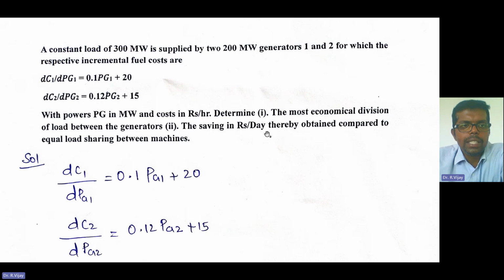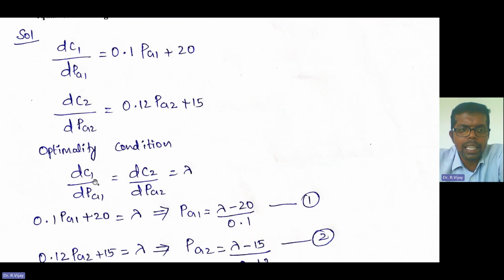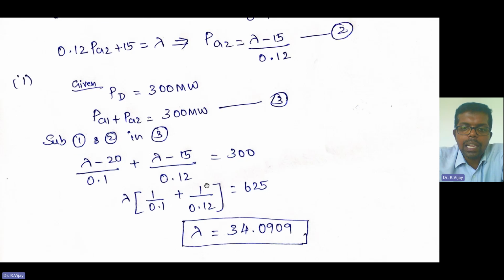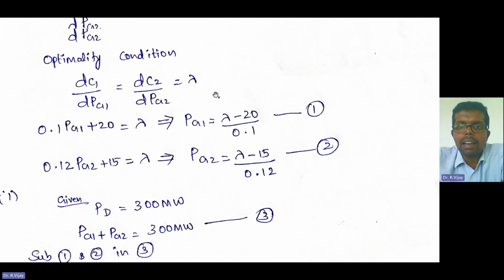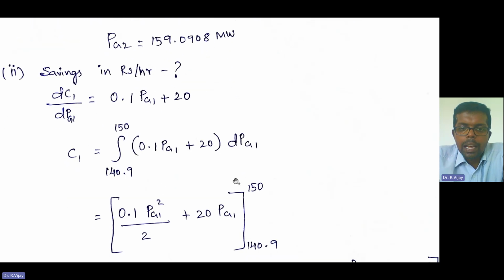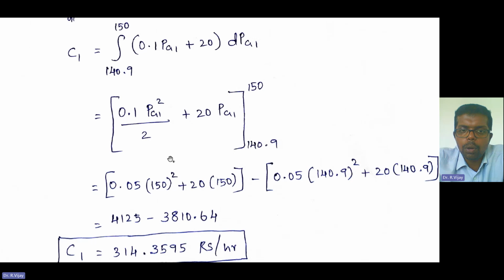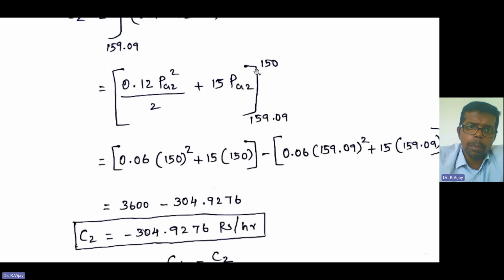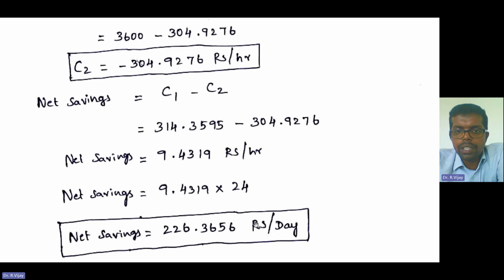Solved Example Problem 14 - Economic Load Dispatch without Considering Losses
A constant load of 300 MW is supplied by two 200 MW generators 1 and 2 for which the respective incremental fuel costs are
𝑑𝐶1/𝑑𝑃𝐺1 = 0.1𝑃𝐺1 + 20
 𝑑𝐶2/𝑑𝑃𝐺2 = 0.12𝑃𝐺2 + 15
With powers PG in MW and costs in Rs/hr. Determine (i). The most economical division of load between the generators (ii). The savings in Rs/Day thereby obtained compared to equal load sharing between machines.